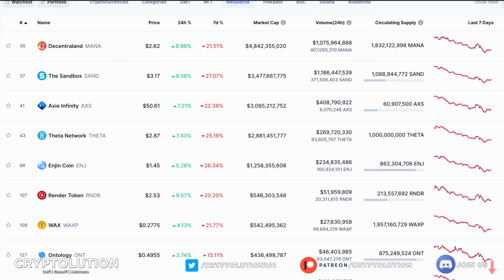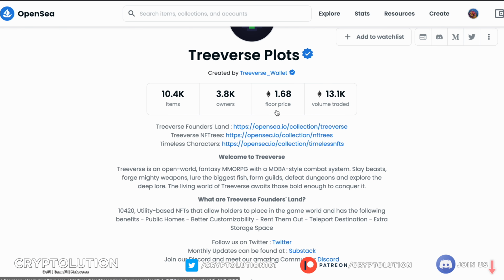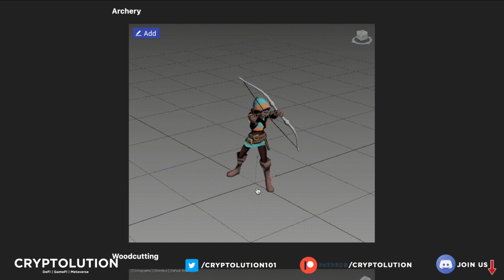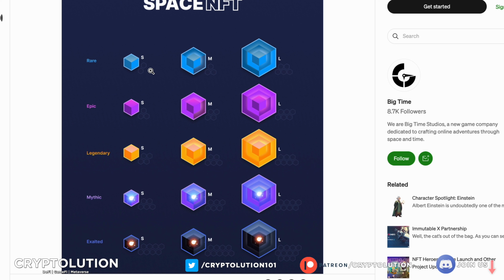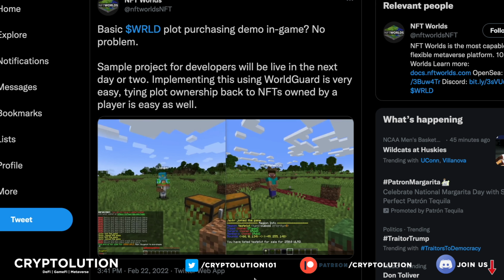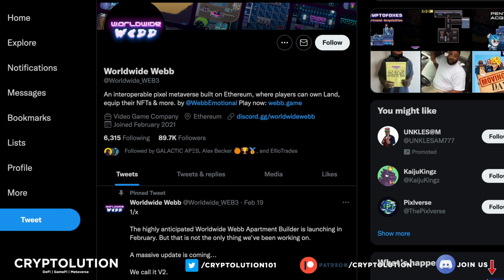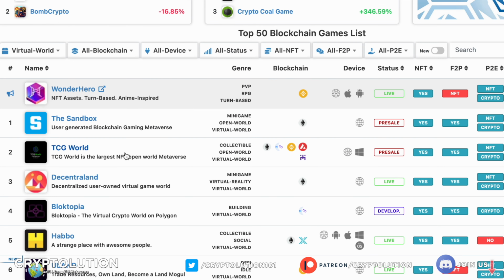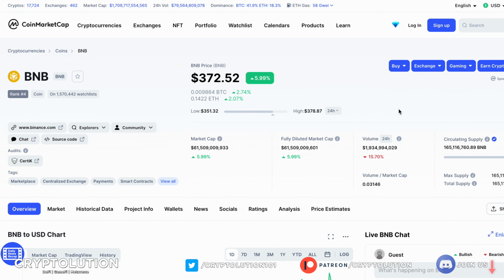The Ultimate Guide to Buying Metaverse Lands & Estates (WATCH BEFORE YOU BUY) $ETH $BNB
Finding the best land and estate is difficult when so many projects pop left and right on the blockchain. Today, I'll share with you the tools I use to determine which digital assets are good or a pass. How do we find the hidden gems in a flood of the digital housing/land markets? Let's discuss in this week's episode of Cryptolution.